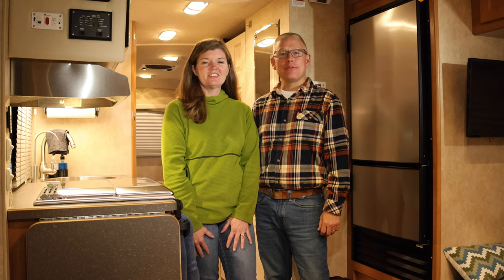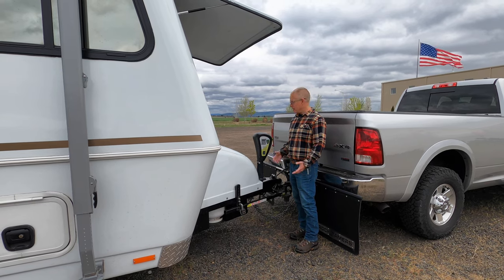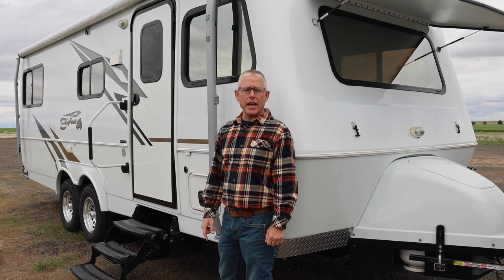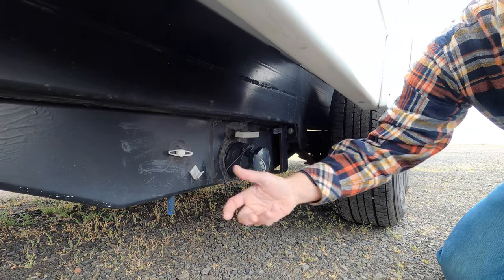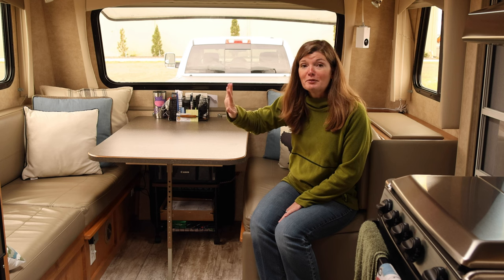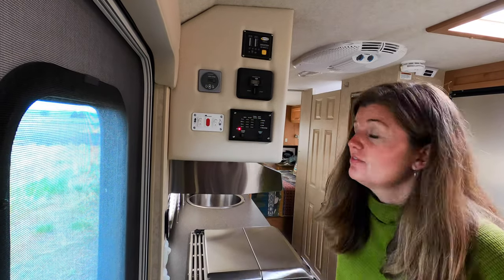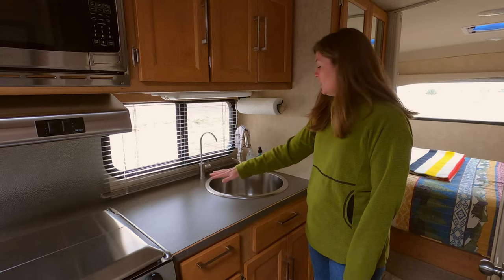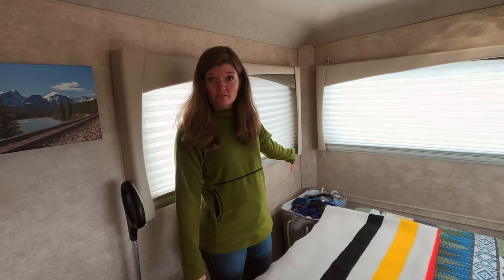Tour our Bigfoot 25B25RQ Travel Trailer [4K UHD]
Join us for a tour of our Bigfoot 25B25RQ!  We show some of the modifications we’ve made and give you a look around.

Table organizer - VANRA Utensil Holder Kitchen Condiment Organizer Utensil Caddy Storage Basket Organizer Metal Flatware Caddy with Wood Handle, Black

Printer cart - Greensen Printer Stand with Storage, Metal Printer Cart

Security Camera - Wyze Cam 1080p Pan/Tilt/Zoom

Ivation Dehumidfier - 11 Pint 250 Sq. Ft. (Part number: IVA20PDEHU)

AcuRite Digital Wireless Fridge and Freezer Thermometer with Alarm and Max/Min

Digital Thermostat for furnace - LuxPRO PSD010BFc

Simplehuman 10 Liter / 2.6 Gallon Bathroom Slim Profile Trash Can, Brushed Stainless Steel with Plastic Lid